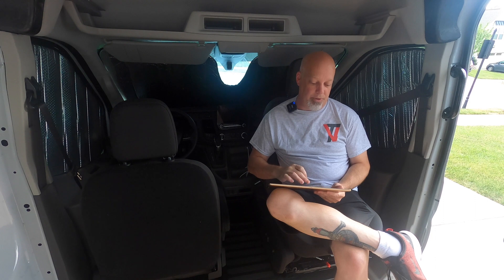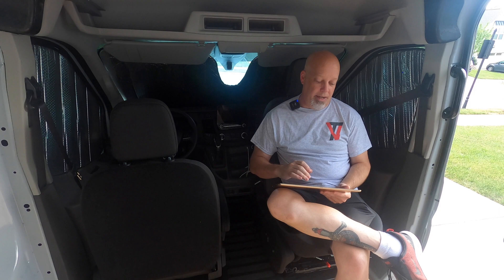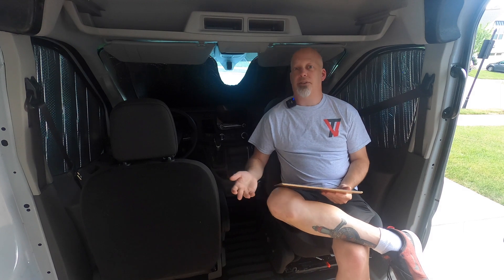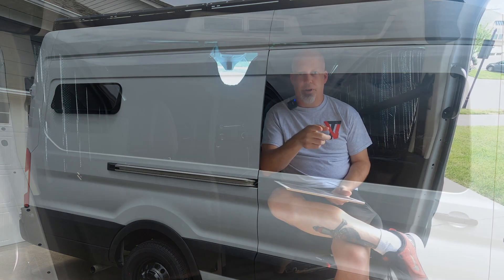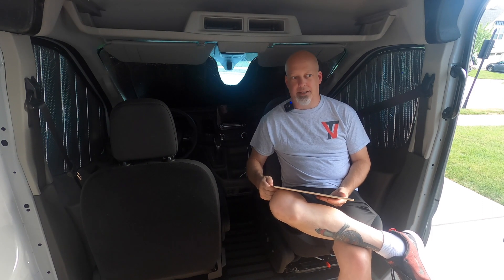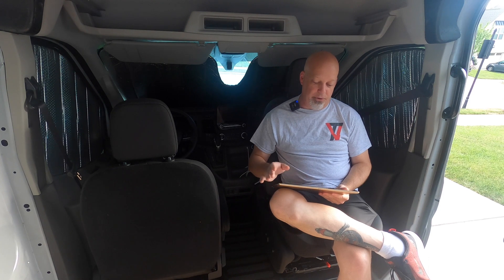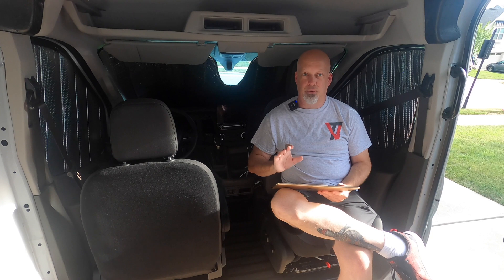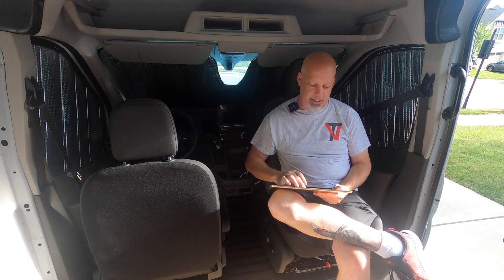Van Roof Design Philosophy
Thoughts you may have on what it takes to come up with a good camper van roof design and how what choices you make may impact your decision. Rack or no rack? Lots of solar? How many Maxxair fans? 12V AC (Air Conditioner)? Dometic RTX 2000 was my choice.